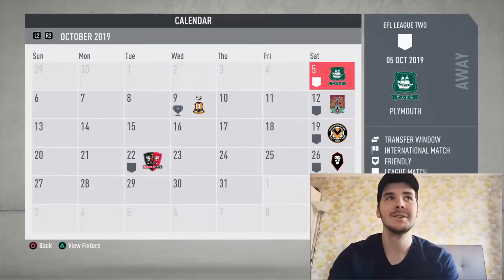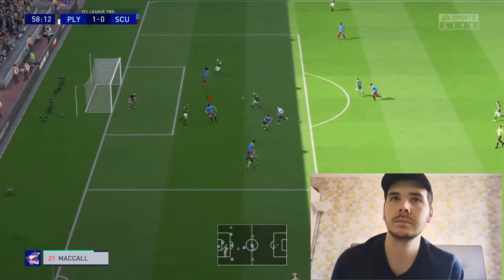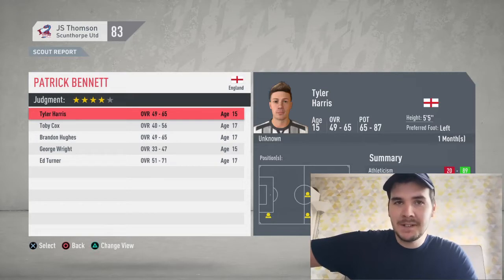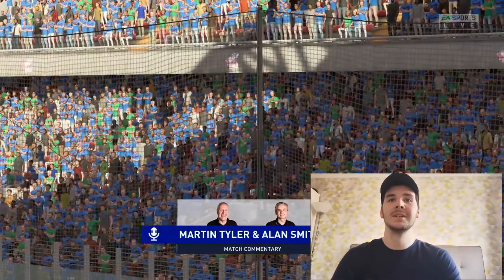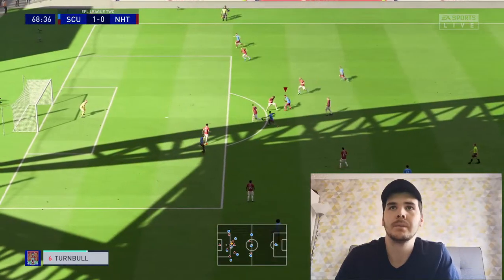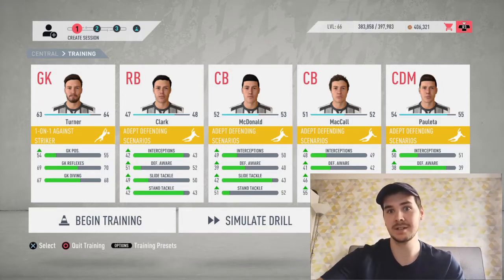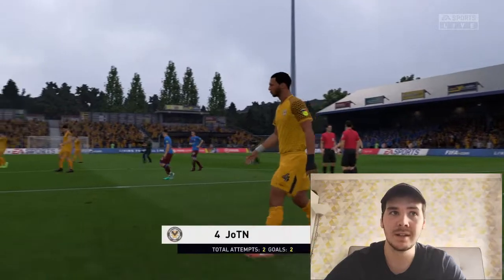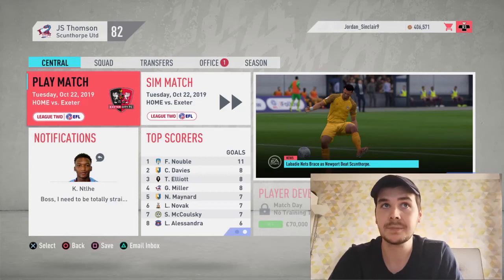WE HAVE FOUND A FUTURE STAR! #4 FIFA 20 CAREER MODE ROAD TO GLORY YOUTH ACADEMY PLAYERS ONLY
Welcome back to the Scunthorpe United FIFA 20 career mode road to glory academy players only. Can we return to winning ways?